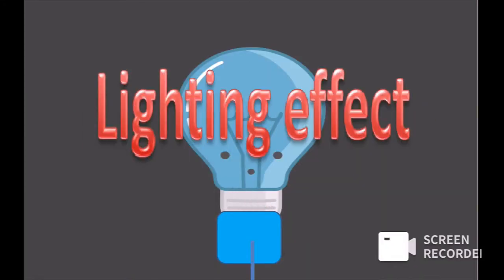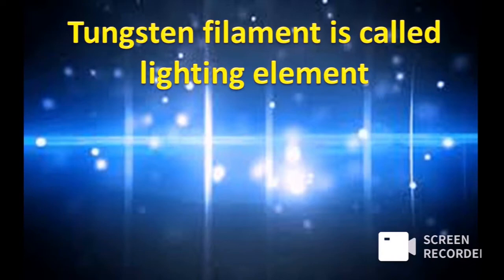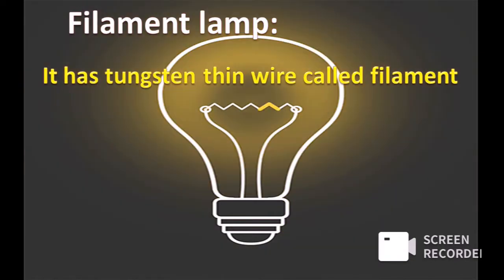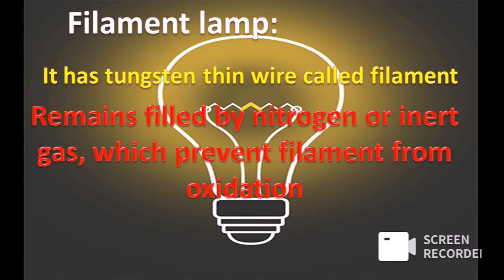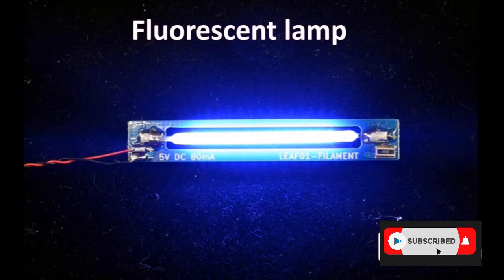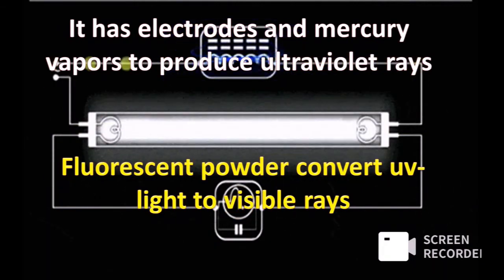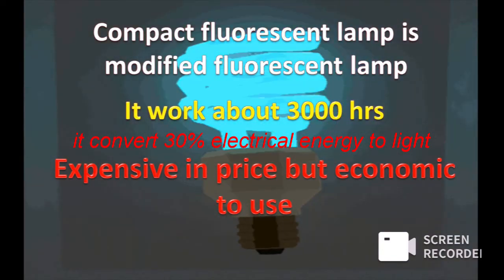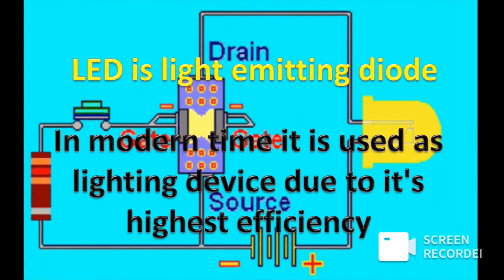Lighting effect of current// Class 10 physics// filament lamp and fluorescent lamp